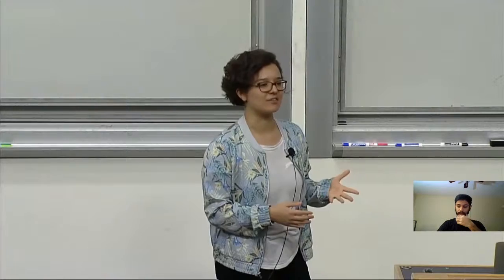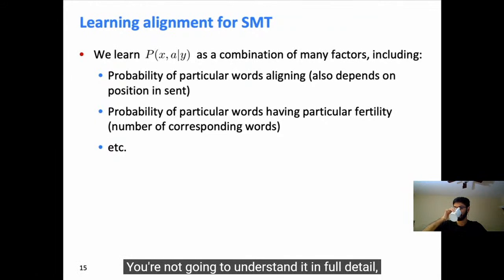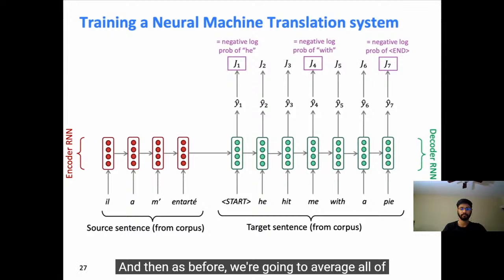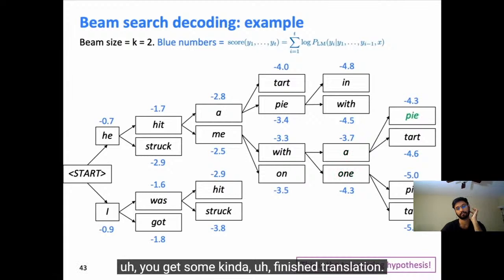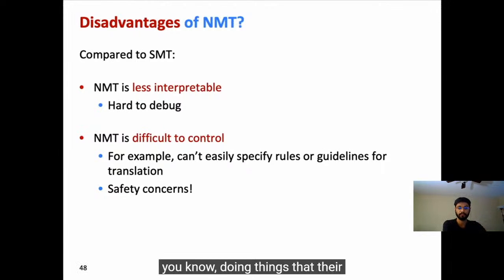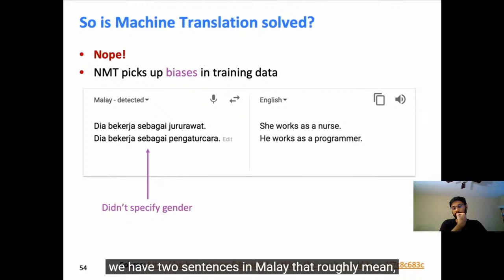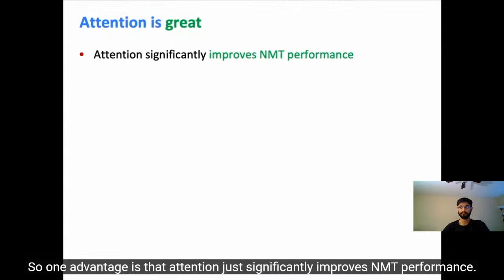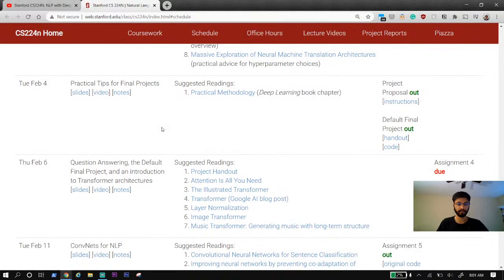LearnAlong Stanford NLP - Lecture 08